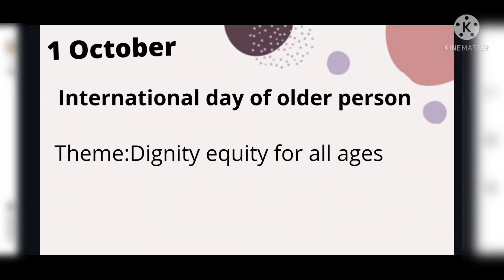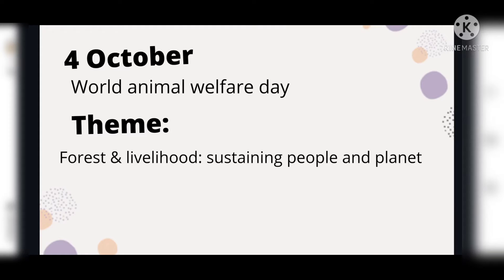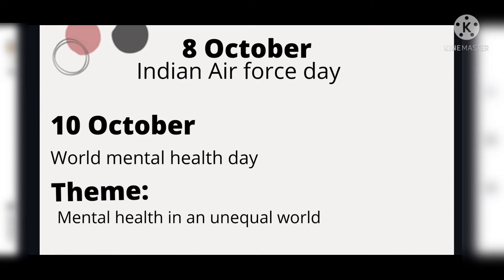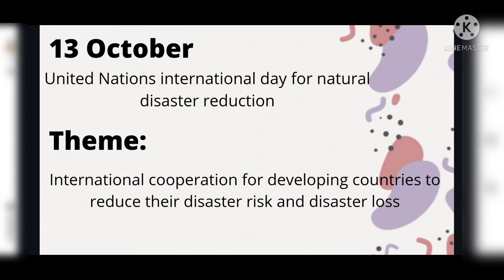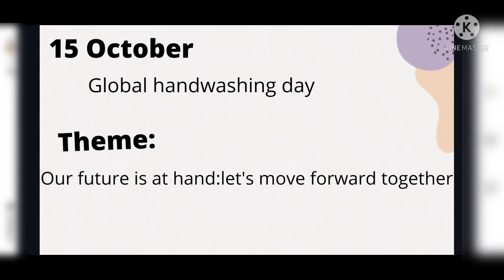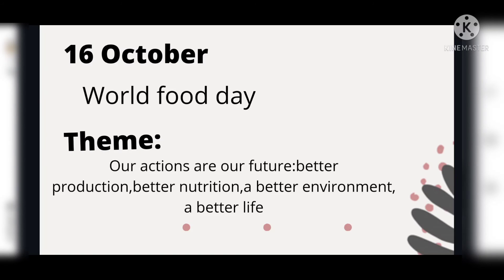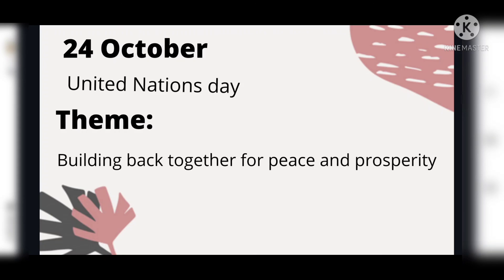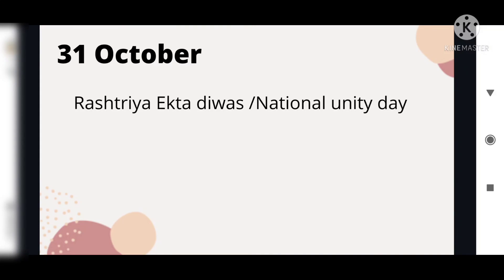Important days and themes||October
Hey viewers
In today's video you'll see some important day and theme of October